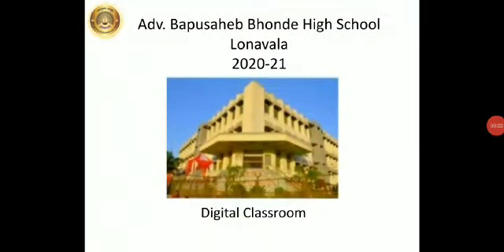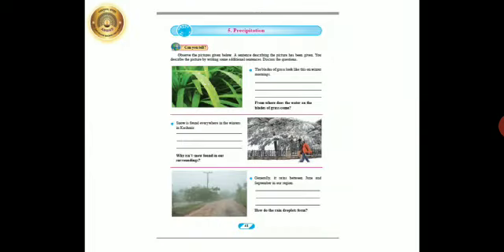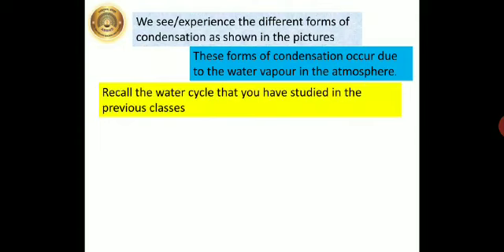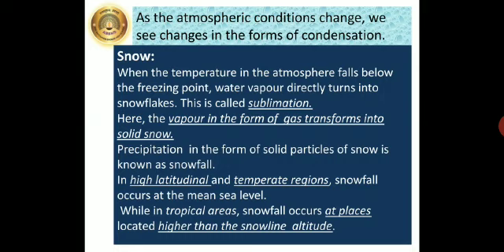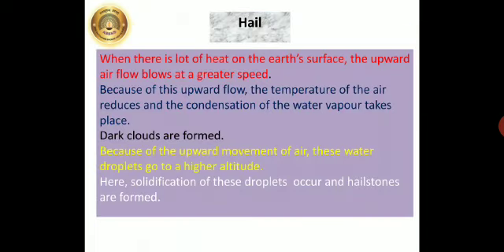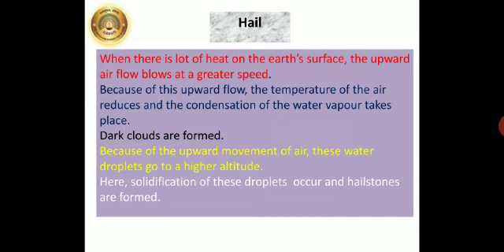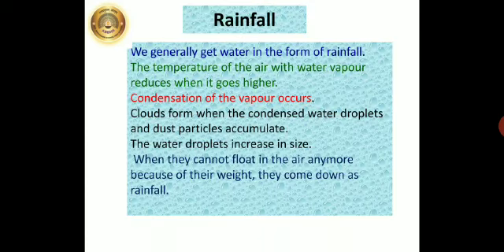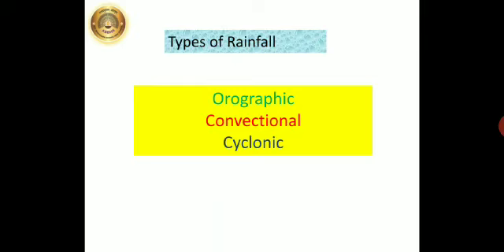Std: IX. Sub:Geography. L.no 5 Precipitation ( part1)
This video explains the forms of precipitation.